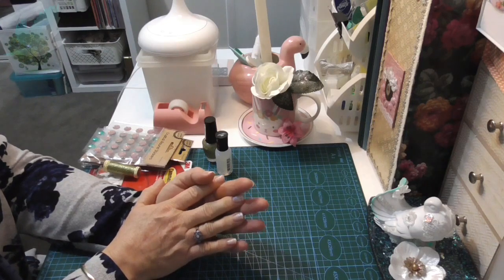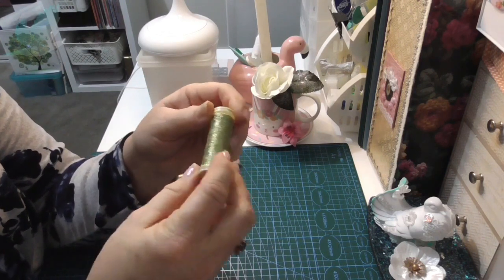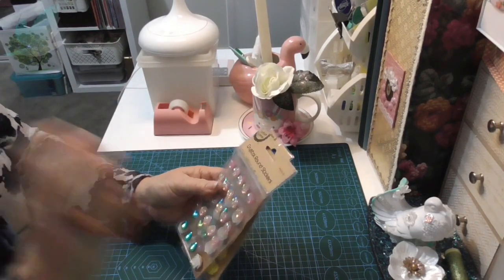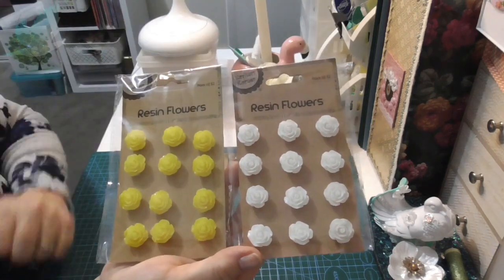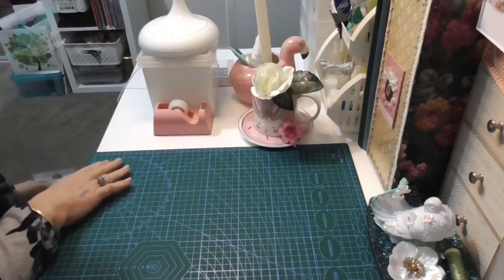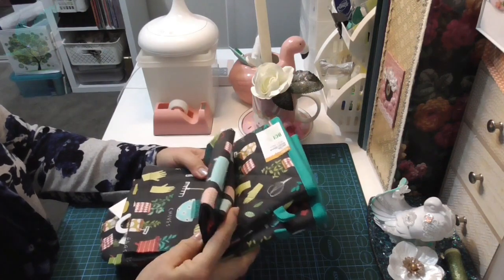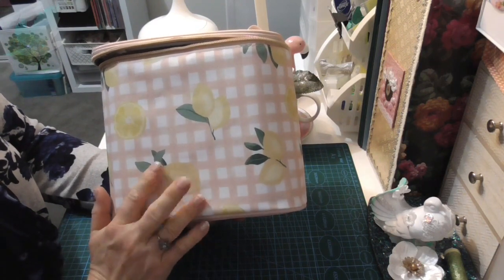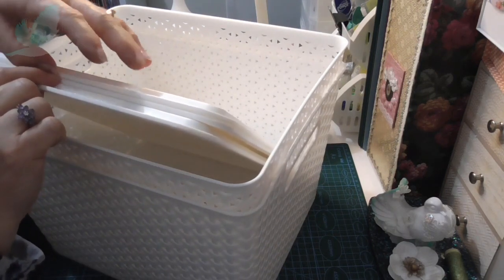KMART & MISH MASH HAUL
Hi everyone,
Recently I went to Kmart to get a few things.  Plus a mish mash of other products from various stores.